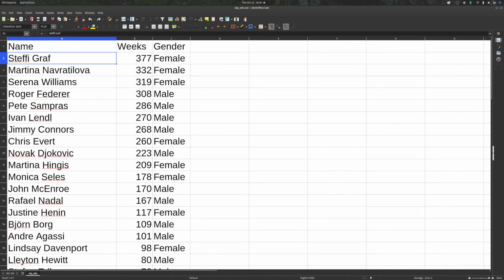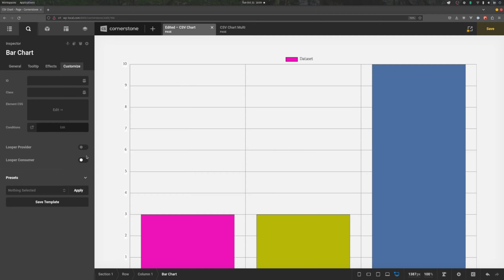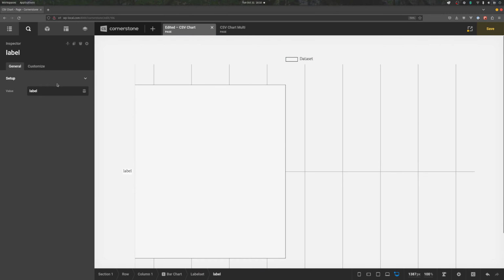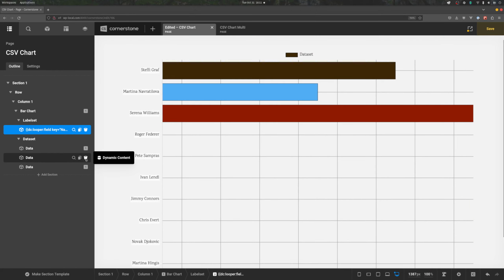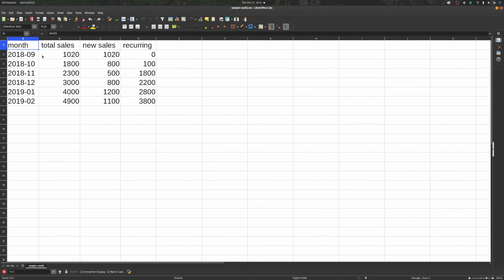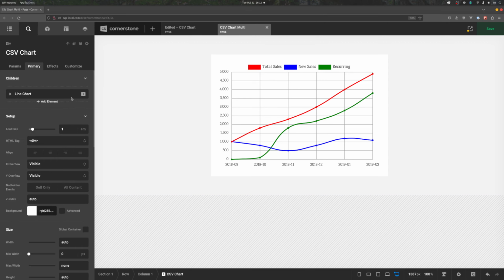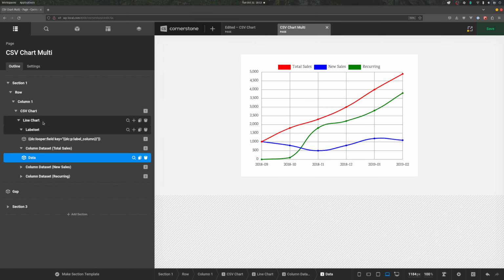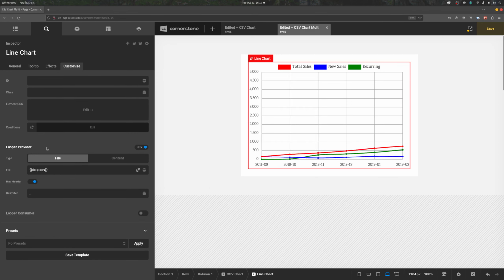How To Integrate CSVs into WordPress with Cornerstone Charts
Powering your Cornerstone Charts by different data types as never been easier, and in today's video we're going to show you how to bring in an external CSV. But that's not all! In addition, we're going to show you how to use Inner Dynamic Content + Parameters to create a live data feed. Finally, we'll discuss when you may want to use Cornerstone's External REST API to power this external data (hint: it has to do with caching). As is the case with the Cornerstone Builder, we give you multiple paths to a similar outcome based on your technical needs and preferences.

Ready for more? Cornerstone Charts is an incredible data visualization plugin for WordPress and the perfect companion to the Cornerstone Builder.

Looking for other Cornerstone Charts tutorials?